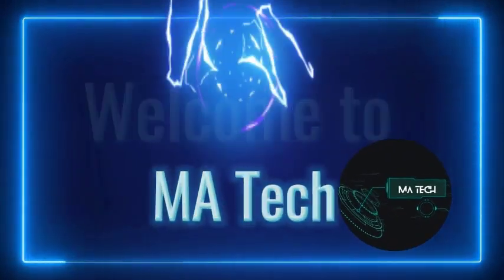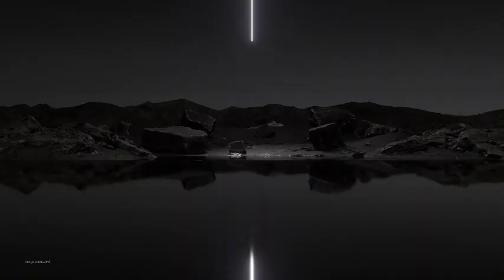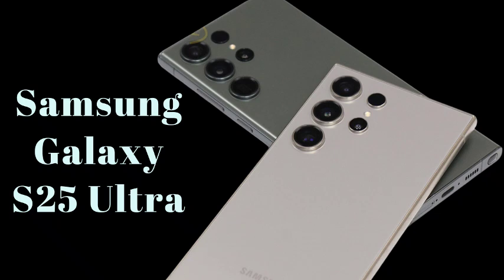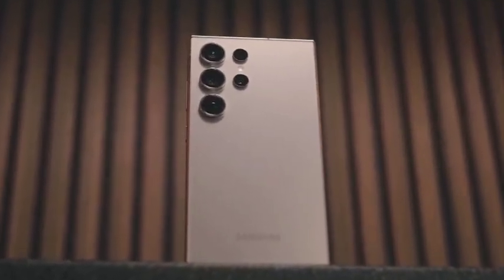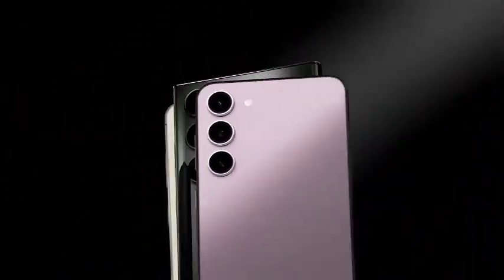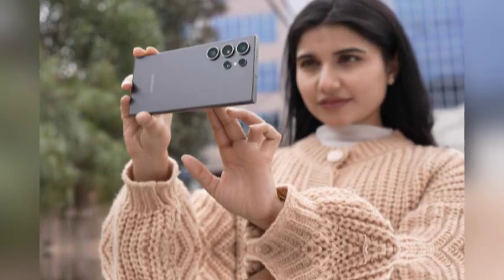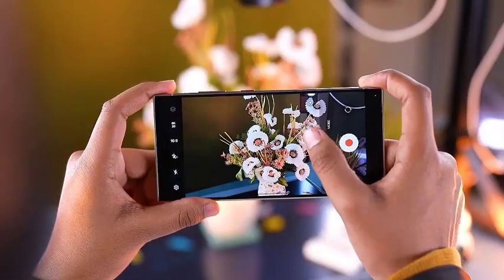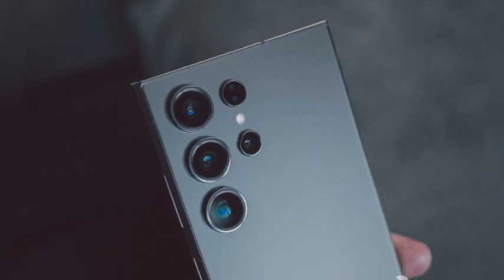Samsung Galaxy S25 Ultra: New Feauters You Need to Know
High CPC Keywords
Samsung Galaxy S25, Qualcomm Snapdragon 8 Gen 4, S25 Ultra release date, best camera phone 2025, 200 MP camera, Galaxy S25 price, flagship smartphone, S Pen Galaxy, best 5G phone, 45W fast charging, Galaxy S25 specs, Samsung S25 camera, mobile photography 2025, AMOLED display, S25 Ultra vs iPhone